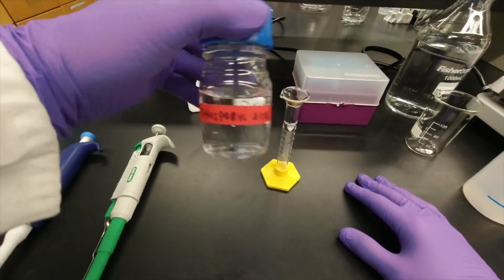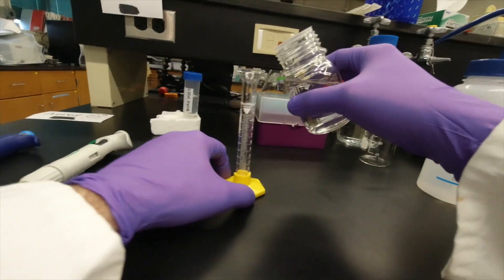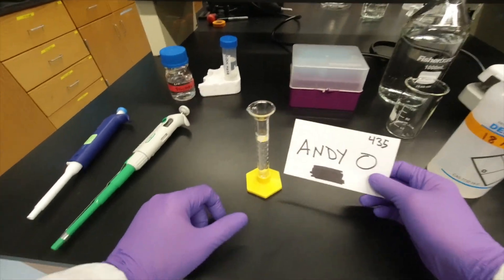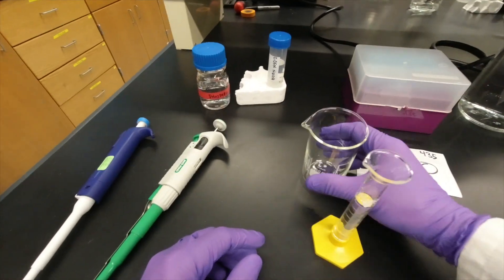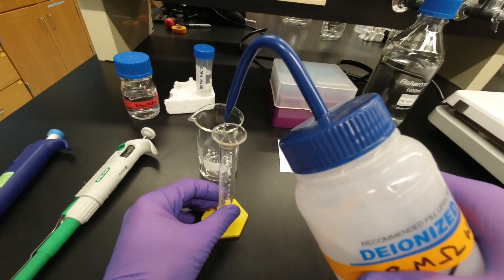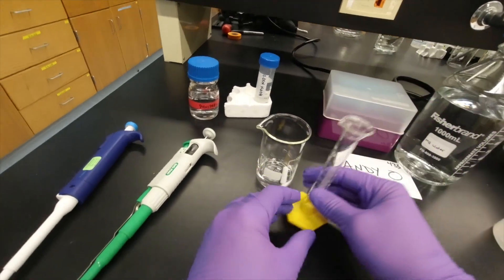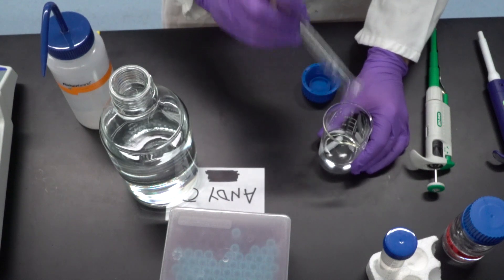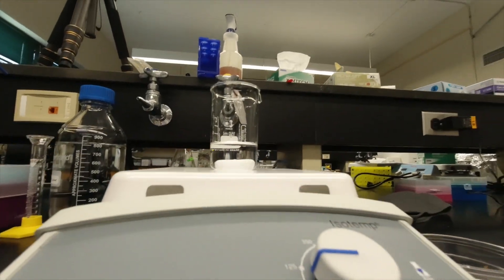prepare phosphoric acid solution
This video is about prepare phosphoric acid solution